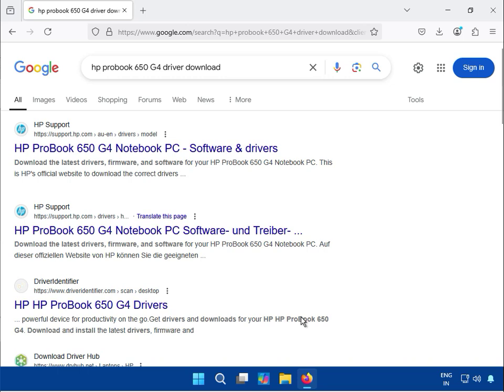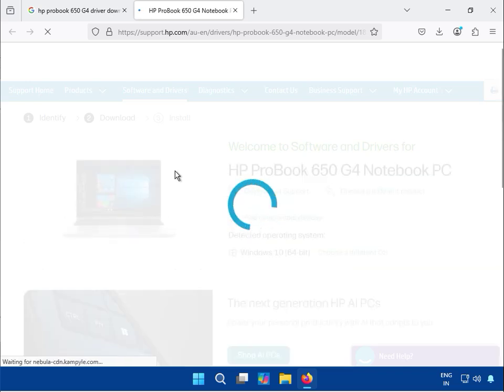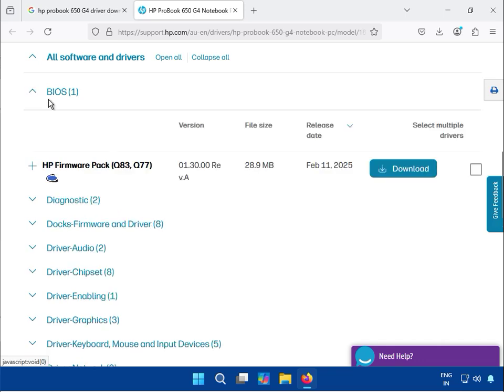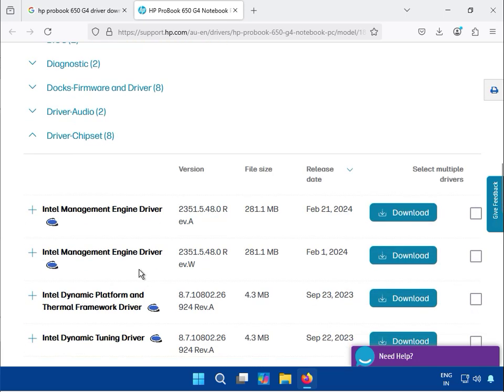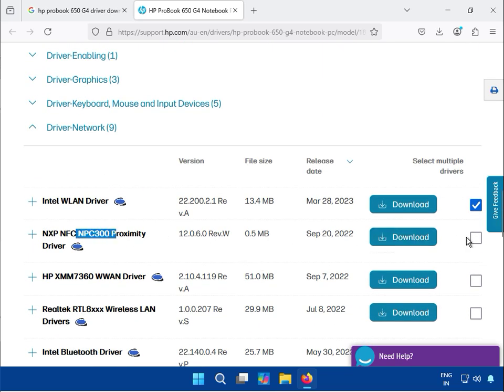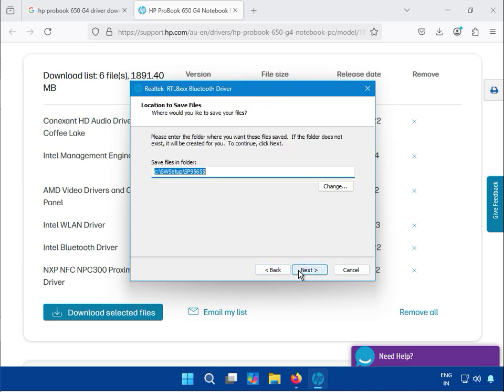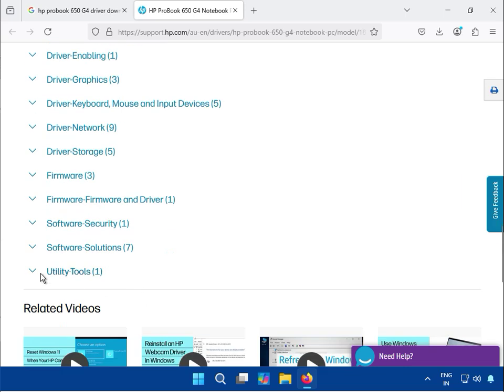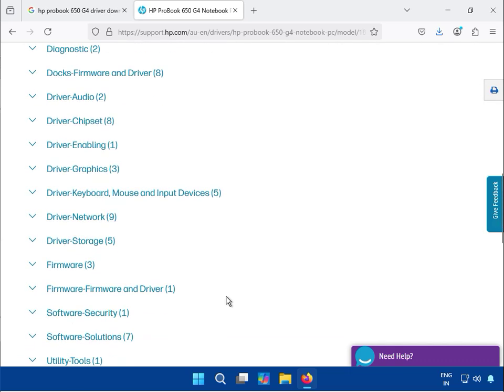HP ProBook 650 G4 – Download & Install Drivers for Windows 10/11